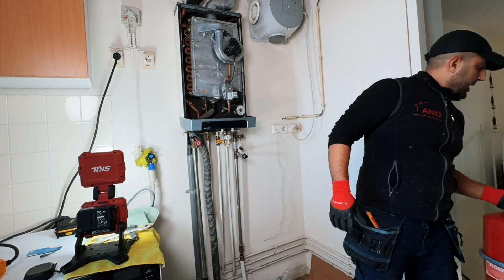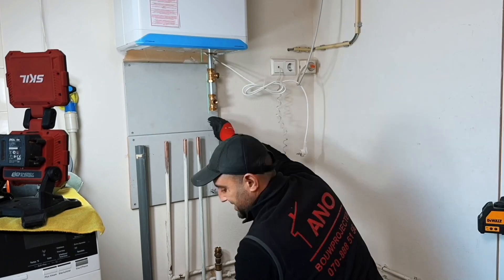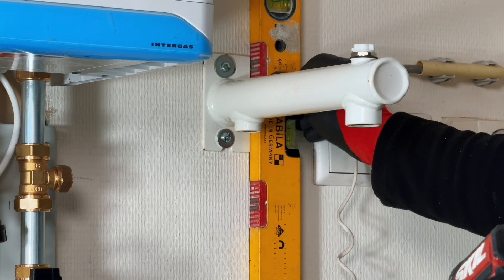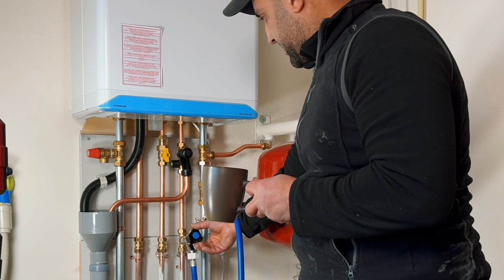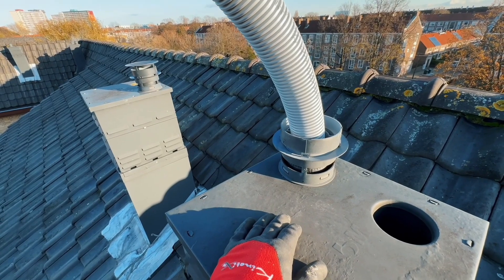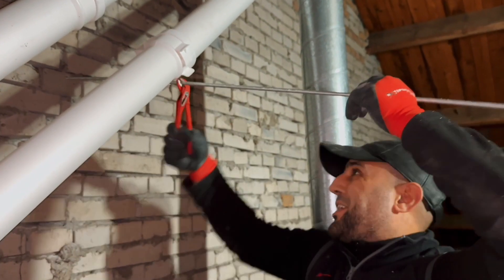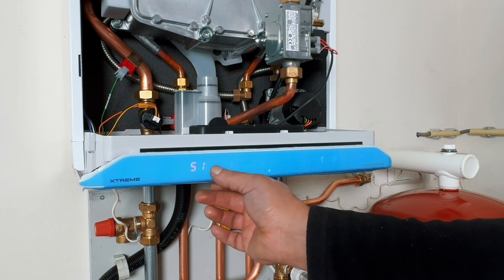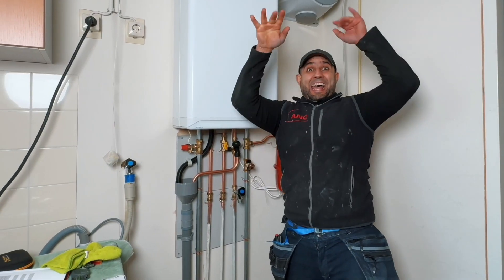Best and Most Efficient Boiler Installation: Intergas Xtreme My Method Revealed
Today, I’m thrilled to share with you my latest project - installing the Intergas Xtreme, one of the best and most efficient boilers on the market. I’ll take you step-by-step through the installation process, sharing my personal tips and tricks along the way. This isn’t just about putting in a new boiler; it’s about upgrading your home with top-notch technology for sustainability and efficiency. Whether you’re in the trade or just love a bit of DIY home improvement, this video’s got something for you.